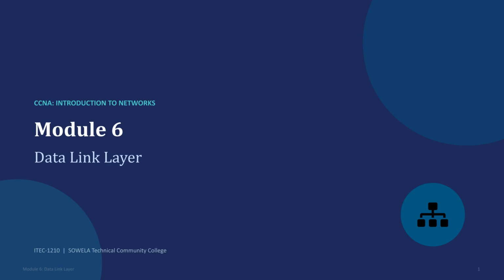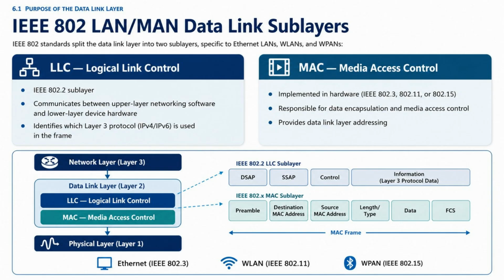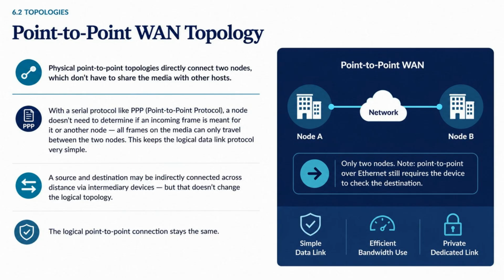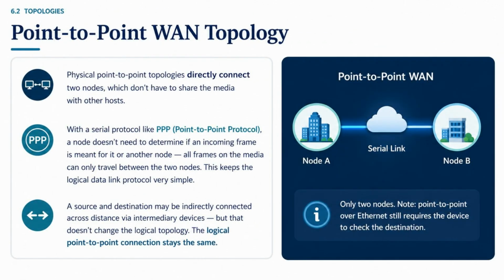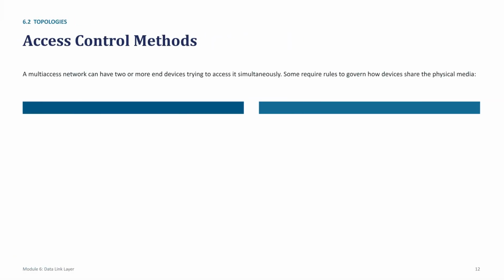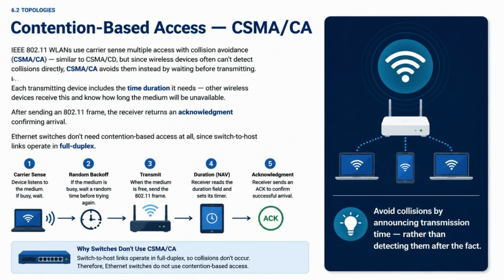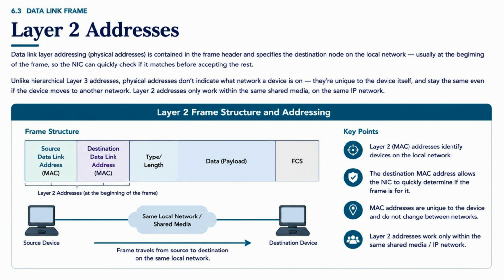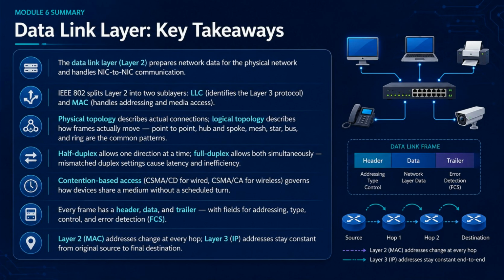Module 6 - CCNA - Cisco Data Link Layer - Narrated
This module explores the Data Link Layer (OSI Layer 2) and the critical role it plays in moving data across a network. You'll learn how Layer 2 prepares packets for transmission, encapsulates them into frames, uses MAC addresses for local delivery, and controls access to shared media. We'll also examine common LAN and WAN topologies, duplex communication, contention-based access methods like CSMA/CD and CSMA/CA, and how frames are rebuilt at every hop as data travels across a network.

By the end of this lesson, you'll understand how devices communicate at the local network level and why the Data Link Layer is essential to reliable network communication.

Topics covered in this video include:

The purpose and responsibilities of the Data Link Layer (OSI Layer 2)
NIC-to-NIC communication and frame encapsulation
IEEE 802 LLC and MAC sublayers
Media access control and network standards
Physical vs. logical topologies
WAN topologies: Point-to-Point, Hub-and-Spoke, and Mesh
LAN topologies: Star, Extended Star, Bus, and Ring
Half-duplex vs. full-duplex communication
Contention-based access methods (CSMA/CD and CSMA/CA)
Controlled access methods
Data Link frame structure (Header, Data, Trailer)
Frame fields and Frame Check Sequence (FCS)
MAC addressing and Layer 2 addressing
Ethernet, WLAN, PPP, HDLC, Frame Relay, ATM, and X.25
How Layer 2 frames change at every network hop while IP addresses remain constant

Whether you're preparing for the Cisco CCNA certification, taking an introductory networking course, or building a solid networking foundation, this lesson provides the essential Layer 2 concepts that every network administrator and engineer needs to understand.

If you found this lesson helpful, please Like the video, Subscribe to the channel, and turn on notifications so you don't miss future CCNA modules, networking labs, certification tips, and hands-on demonstrations.